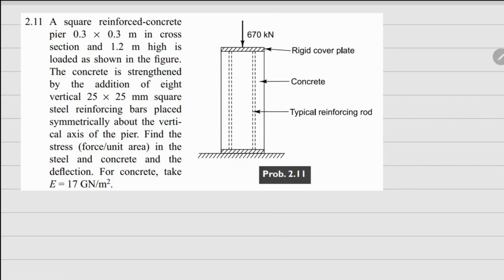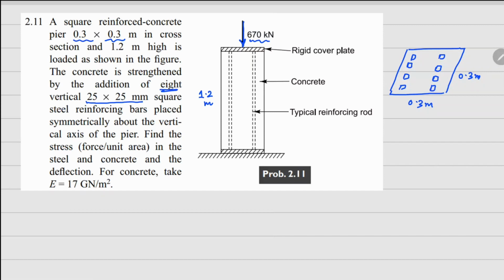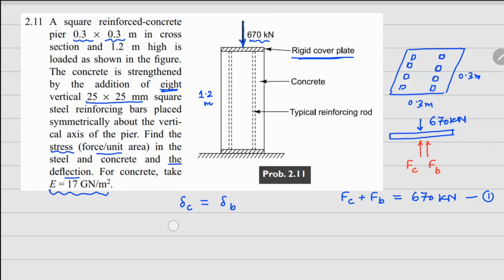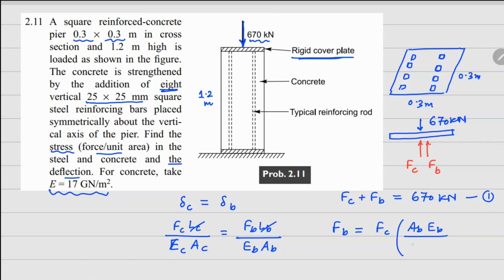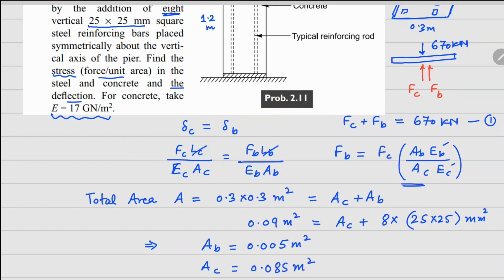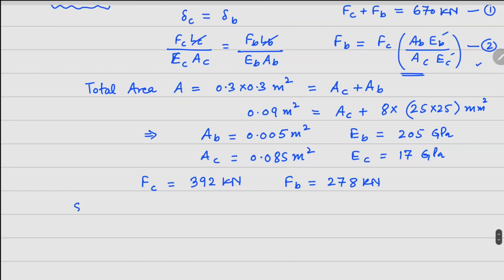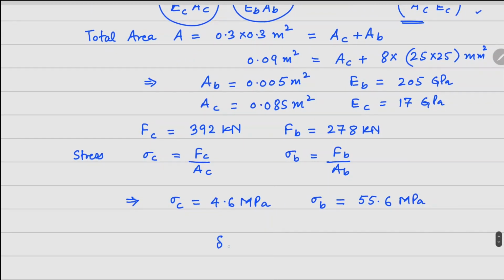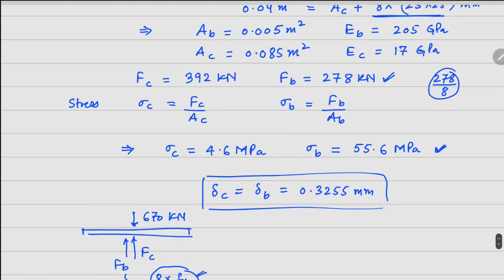Problem 2.11 | Mechanics of Deformable Bodies| Mechanics of Solids | Crandall, Dahl, Lardner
A square reinforced-concrete pier 0.3 0.3 m in cross section and 1.2 m high is loaded as shown in the figure. The concrete is strengthened by the addition of eight vertical 25 25 mm square steel reinforcing bars placed
symmetrically about the vertical axis of the pier. Find the stress (force/unit area) in the steel and concrete and the deflection. For concrete, take E = 17 GN/m2.
Solid Mechanics
Applied Mechanics